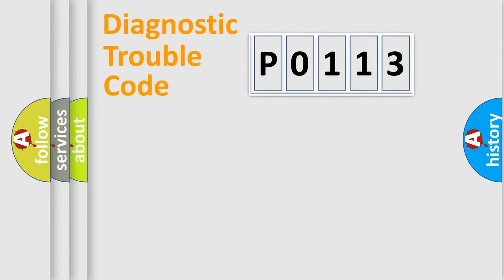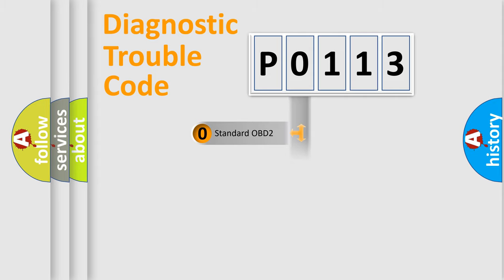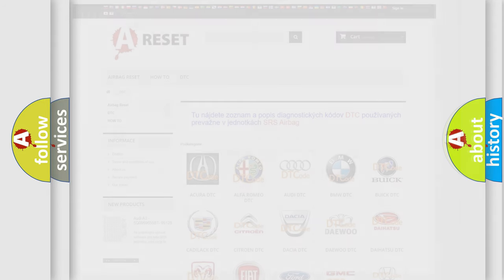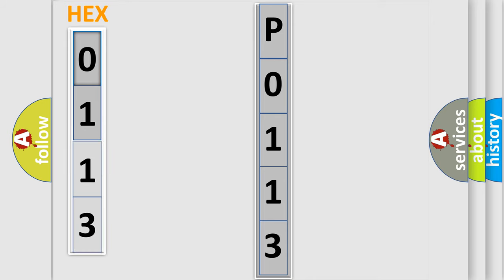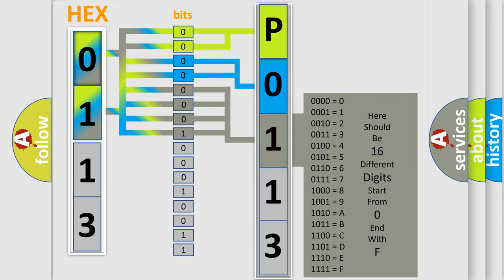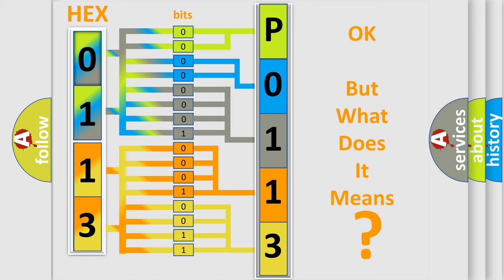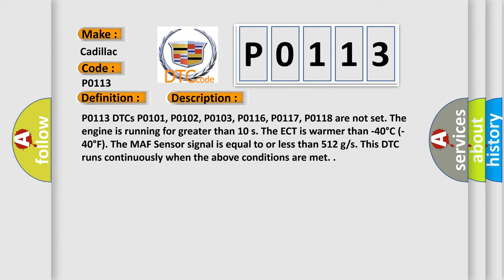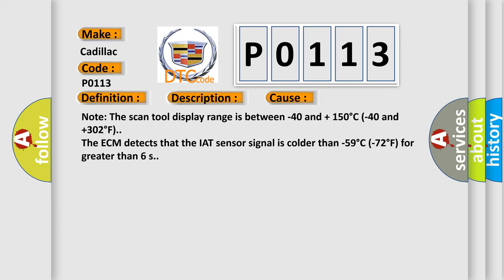DTC cadillac P0113 Short Explanation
Contents:
0:21 Basic DTC analysis according to OBD2 protocol standard.
1:48 Insight into programming
2:58 A diagnostically understandable description of the Diagnostic Trouble Code
3:05 Basic error definition

Make:
Cadillac
Code:
P0113
Definition:
Intake Air Temperature (IAT) Sensor Circuit High Voltage
Description:
P0113 DTCs P0101, P0102, P0103, P0116, P0117, P0118 are not set. The engine is running for greater than 10 s. The ECT is warmer than -40°C (-40°F). The MAF Sensor signal is equal to or less than 512 g or s. This DTC runs continuously when the above conditions are met.
Cause:
Note: The scan tool display range is between -40 and + 150°C (-40 and +302°F).
The ECM detects that the IAT sensor signal is colder than -59°C (-72°F) for greater than 6 s.